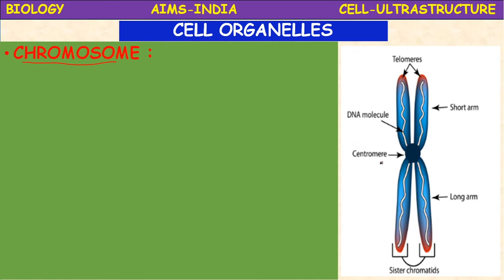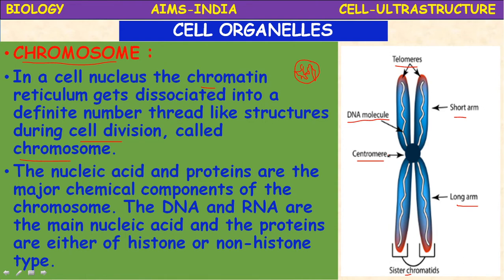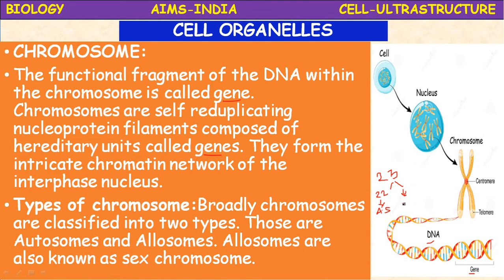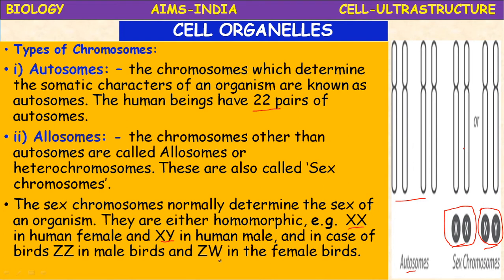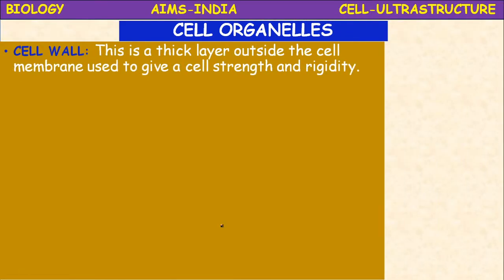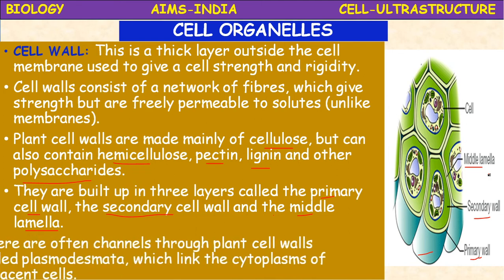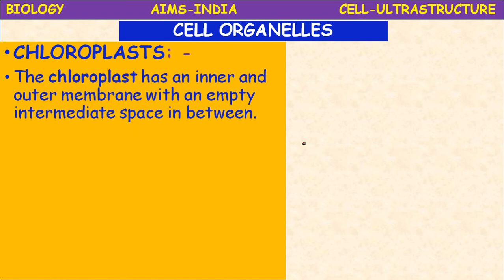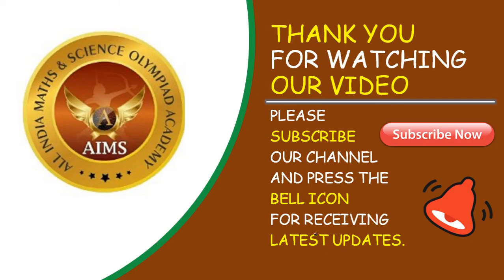8TH | TOPPERS' | BIOLOGY | ULTRA STRUCTURE OF CELL | PART 05 | AIMS INDIA